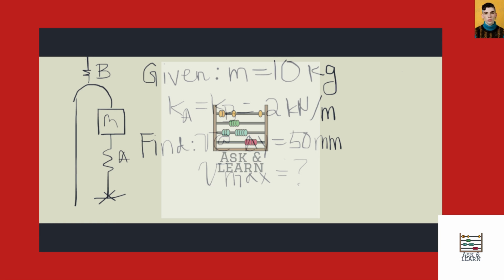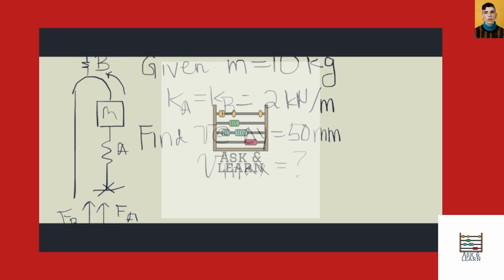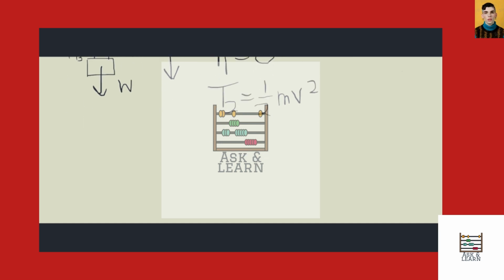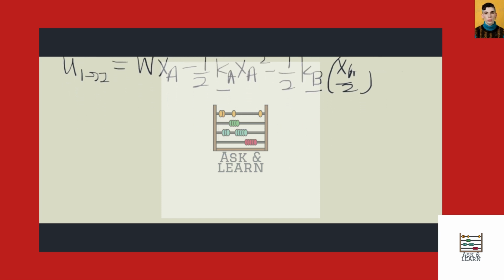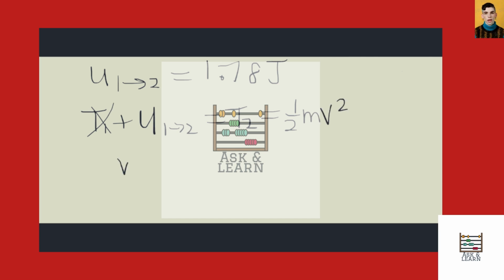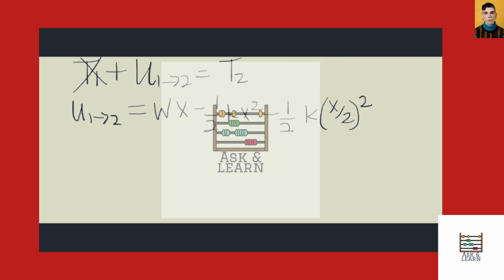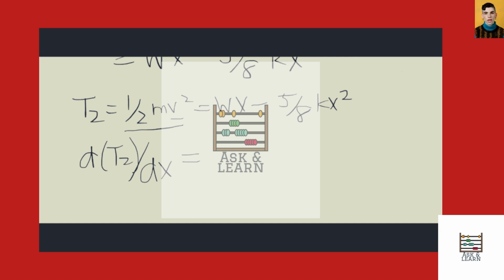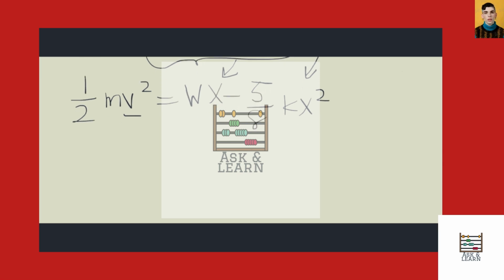The "air spring" is used to protect the support and prevent damage to the conveyor-belt tensioning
The "air spring" is used to protect the support and prevent damage to the conveyor-belt tensioning weight in the event of a belt failure . The force developed by the air spring as a function of its deflection is shown by the graph. If the block has a mass of and is suspended a height above the top of the spring, determine the maximum deformation of the spring in the event the conveyor belt fails. Neglect the mass of the pulley and belt.